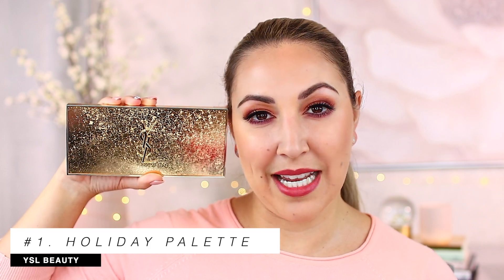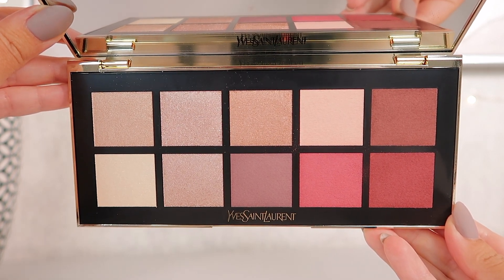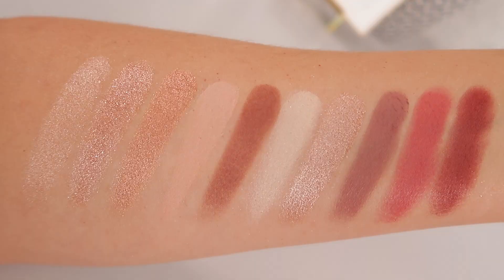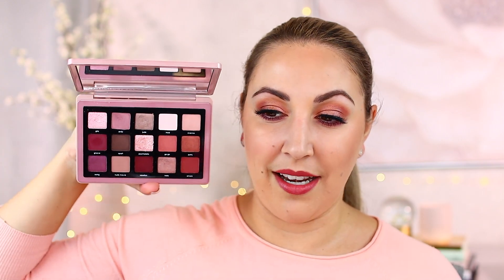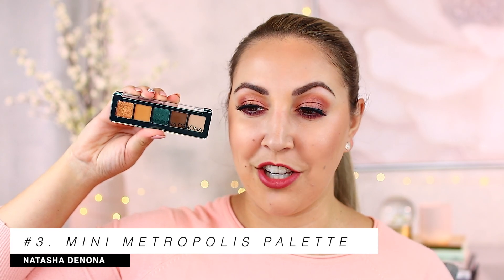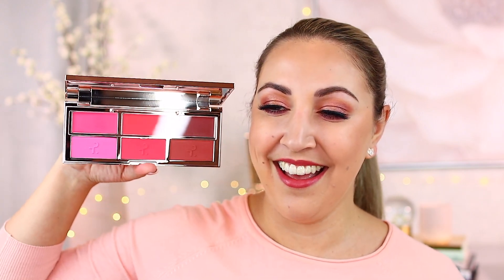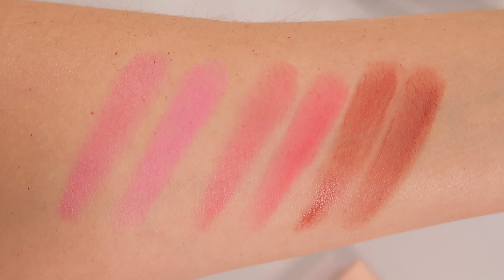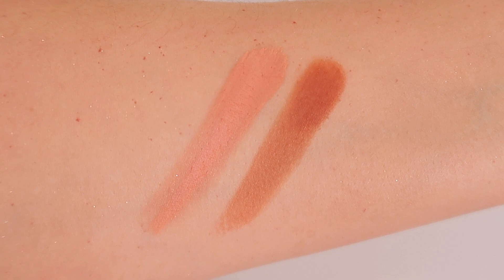TOP 10 BEST SEPHORA HOLIDAY PALETTES!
TOP 10 BEST SEPHORA HOLIDAY PALETTES! For all the links of makeup products shown in this video, click SHOW MORE :)

⭐ ALL MAKEUP SHOWN IN THIS VIDEO ⭐

#1. YSL Holiday Clutch Couture Palette:

Velour Lashes in For Real Though?

Hourglass Ambient Lighting Powder in Dim Light:

BK Beauty Luxe Lipstick in Passion: